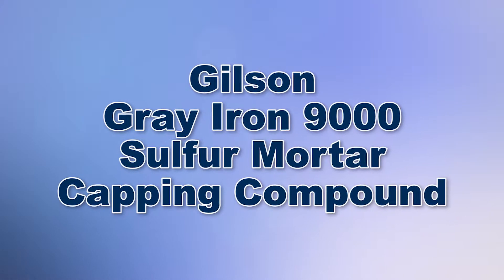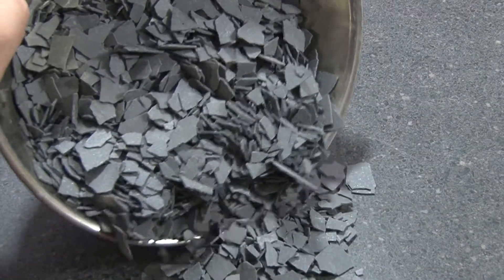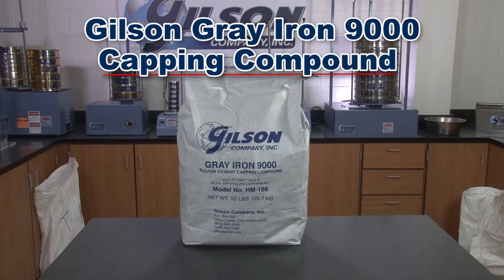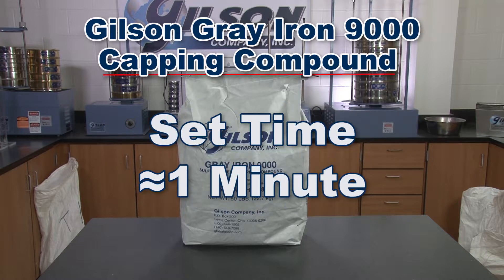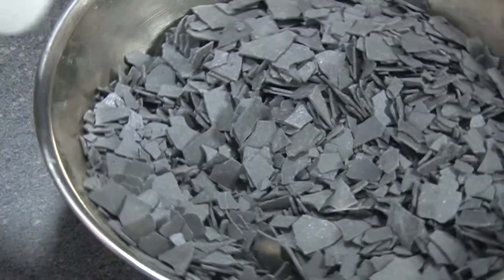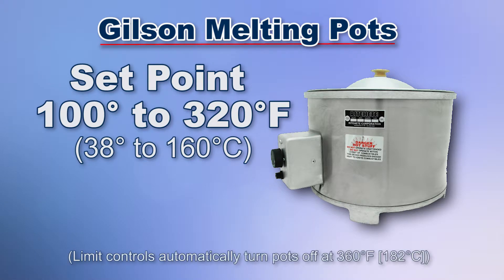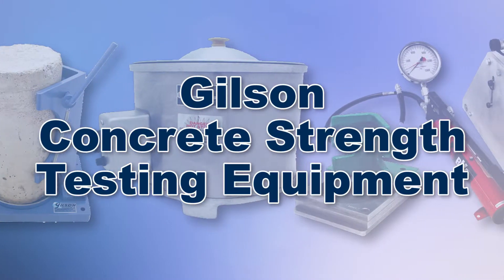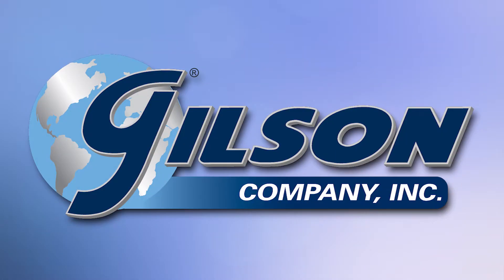Gilson Gray Iron 9000 Sulfur Mortar Capping Compound (HM-186)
Gilson Gray Iron 9000 Sulfur Mortar Capping Compound is a new and improved sulfur mortar capping compound that ensures even load distribution during concrete strength testing. The Gray Iron’s ultra-thin, low-odor flakes are carefully formulated from sulfur and mineral filler, and are the ideal chemical-resistant material specified in ASTM C617 and C287, and AASHTO T 231 recommendations for providing plane surfaces on the ends of freshly molded concrete cylinders, hardened cylinders, or drilled concrete cores.

Gilson Gray Iron melts quickly at 230° to 240°F (110° to 115°C), with a wide optimum pouring range of 265° to 290°F (129° to 143°C), and its set time is approximately one minute with minimal shrinkage. If accidental overheating occurs, the compound remains usable after cooling. And solidified Gray Iron can be re-melted with no loss of properties.

Gilson Gray Iron’s compressive strength exceeds 8,000psi at two hours (For ASTM C617 tests 2in cubes test methods), and its bond strength is 150psi or higher (For ASTM C-321 test methods). And strength and bond properties of capped specimens will not degrade over time, even when stored in humid conditions.

And Gilson stocks 50lb bags, ready for immediate shipping to make the Gilson Gray Iron 9000 to right choice for your materials testing lab.

And Gilson has Melting Pots from 4qts to 28qts that are ideal for preparing capping compounds. Each Melting Pot has precision temperature controls that hold consistently to a set point from 38° to 160°C (100° to320°F). A high limit control automatically turns pots off at 182°C (360°F).

Gilson also offers multiple vertical cylinder cappers design for capping concrete test cylinders.

With Gilson’s complete family of concrete strength testing equipment offering a wide range of performance, features and capacities, Gilson has the right equipment to fit your needs for accurate concrete compressive or flexural strength measurement needs.

Be sure to check out these and all our products listed in the Gilson catalog and on the Gilson website. Gilson, your industry leader for material testing equipment.